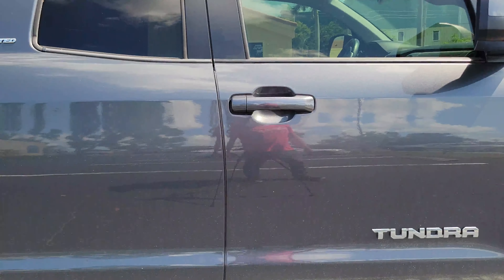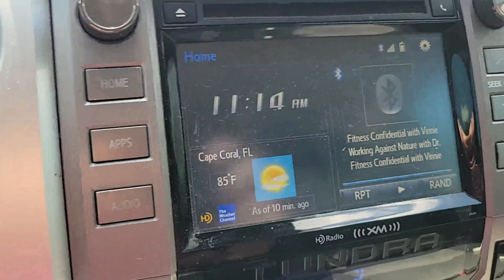2018Tundra Chrome Delete - Part 2. Door Handel's.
Welcome to part two of de-chroming my 2018 Toyota Tundra Limited Series! In this episode of "In The Garage," I’ll show you how to swap out those "less than desirable" chrome door handles for paint-matched ones. This tutorial is also perfect for anyone needing to replace broken door handles. With the right tools, this quick and easy process should take you less than 15 minutes. Tune in and follow along for a seamless upgrade!